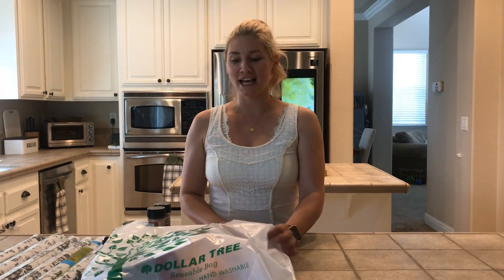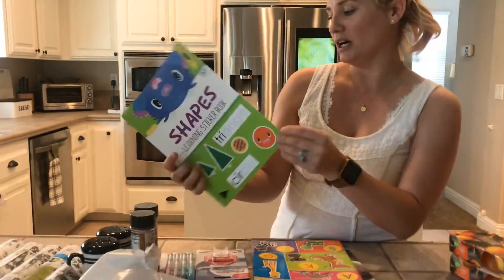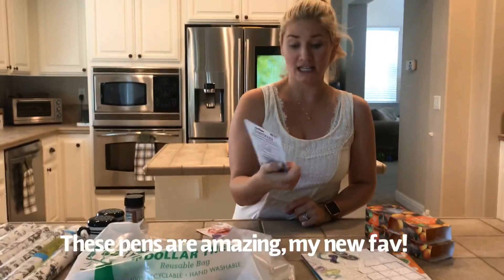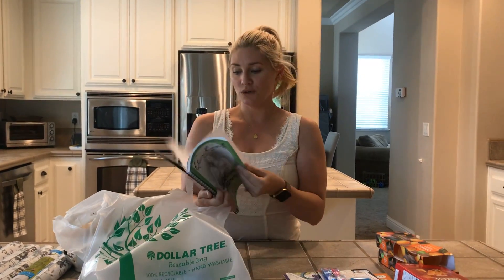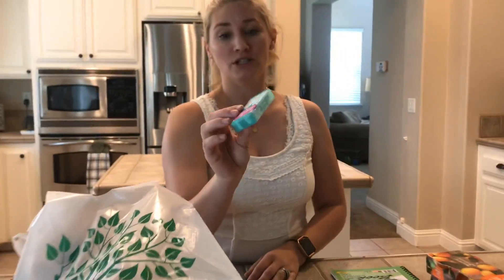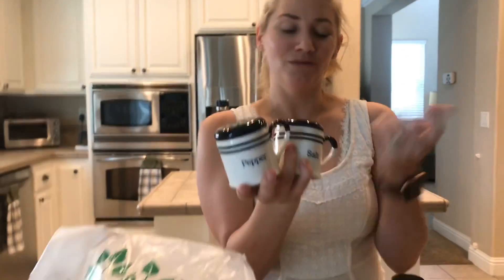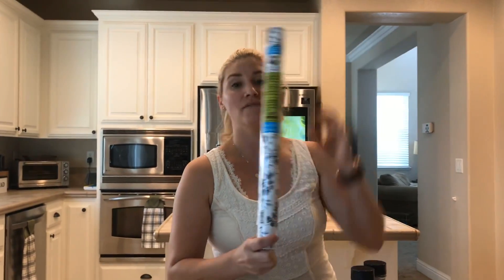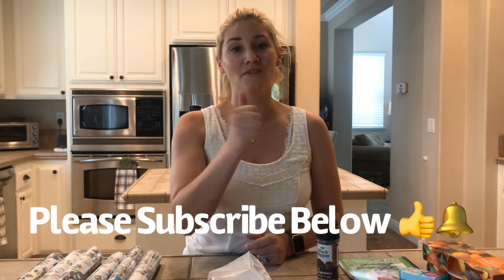Dollar Tree Haul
Dollar tree haul where I find some home essentials and fun items for a upcoming trip.

Can’t wait to share my Fall videos with you all soon 🍁🍂🤗

Please let me know what your interested in seeing me do next, whether that be another DIY, some kind of lifestyle video in regards to DITL, food or style ideas, etc.

Would love to hear from you all, but only positive or constructive feedback please. If a comment is hurtful or unnecessary it will be deleted! Positive Vibes Only. Thank you for supporting me and showing your love!

Melissa

Melissa Johnson-Cochran/ @lifeofmjc